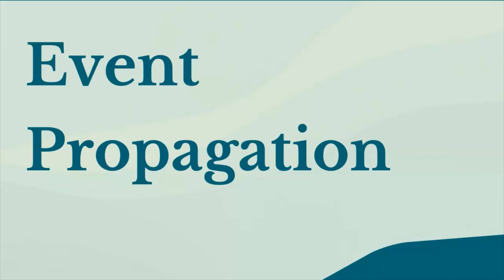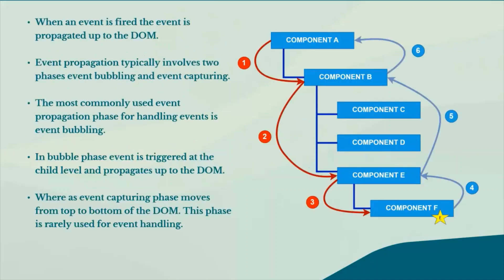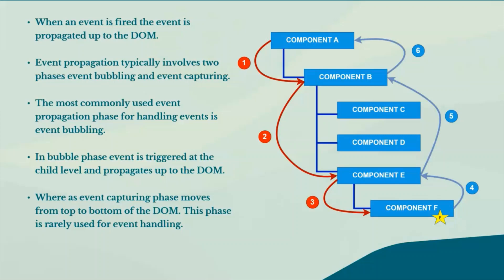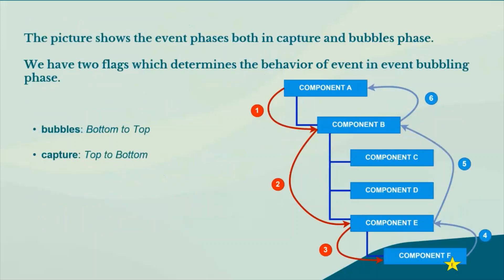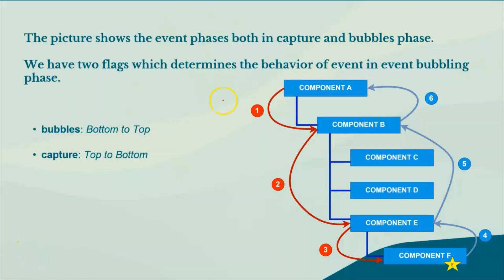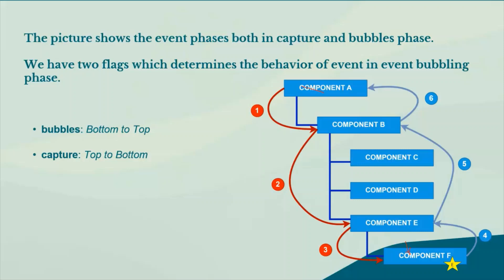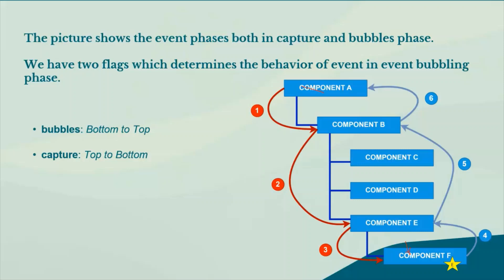Event Propagation | Bubble phase | Capture phase | Salesforce | LWC | Aura